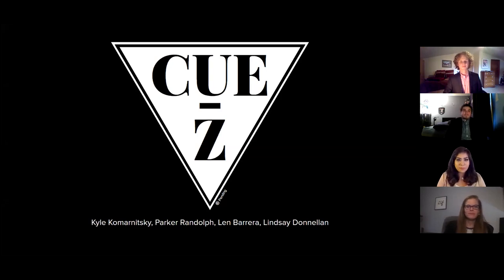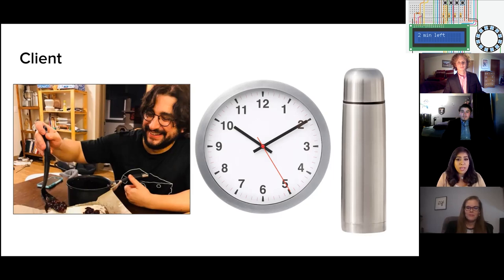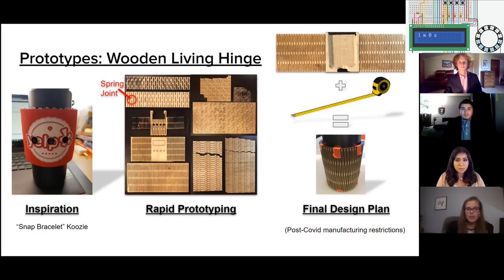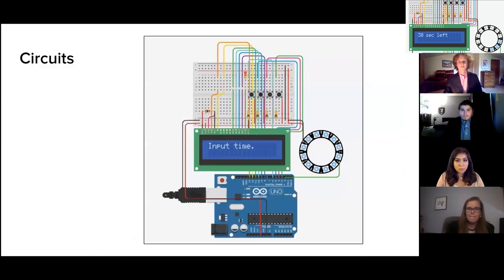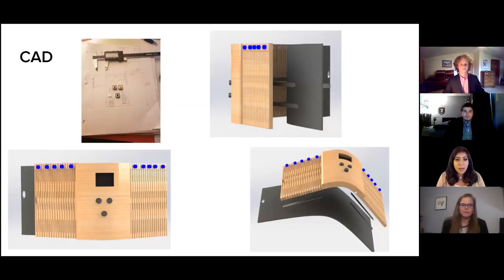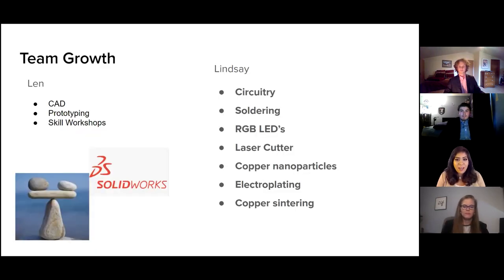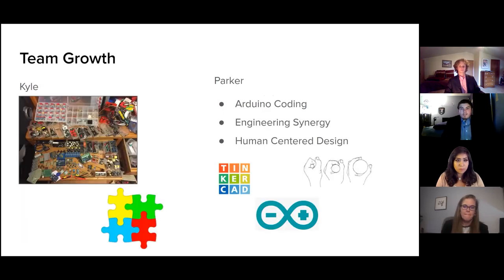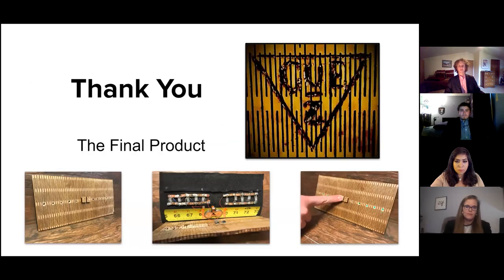CUE-Z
The CUE-Z is a smart led timer built into a koozie. This is meant to seamlessly integrate a timer into a teacher or any other user's workflow by attaching the timer to a water bottle or mug. This allows users to have a discrete timer that will not add clutter to their space.